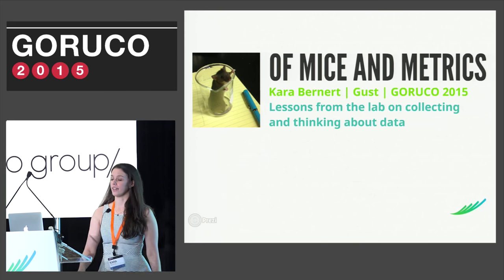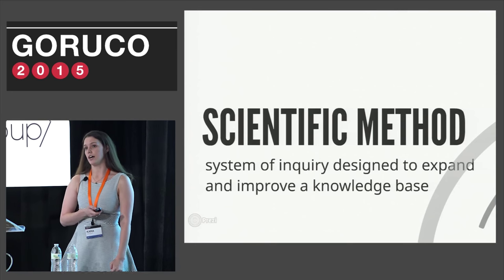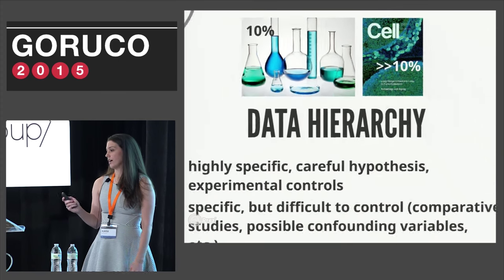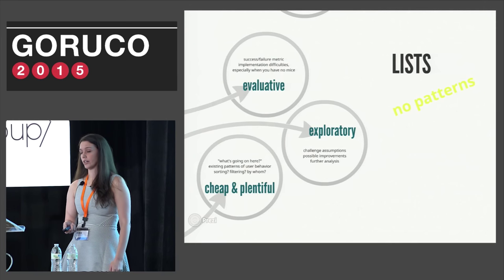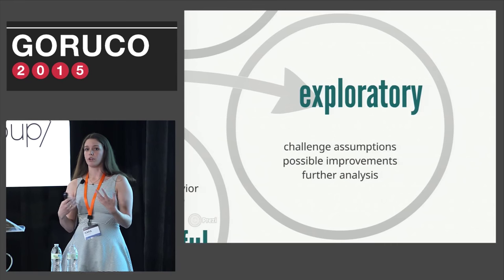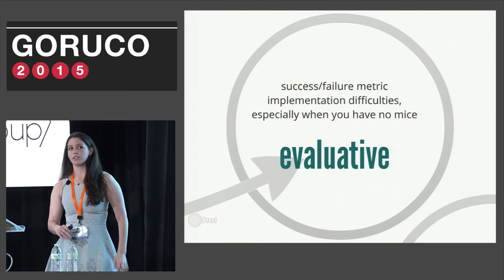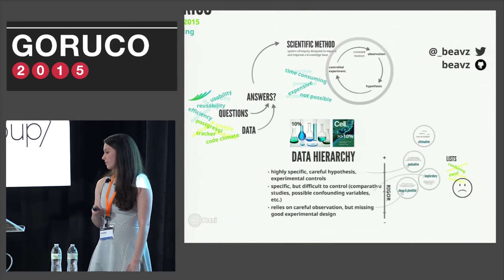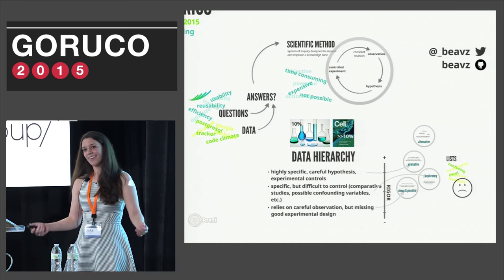GORUCO 2015: Kara Bernert: Of Mice and Metrics